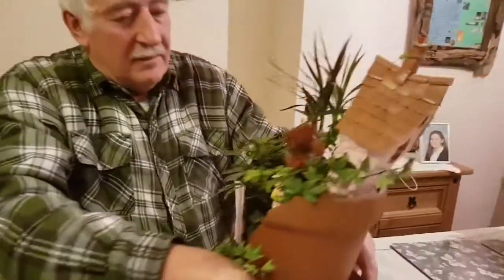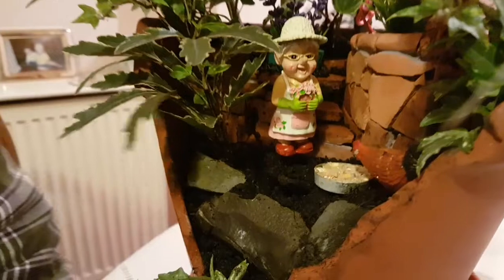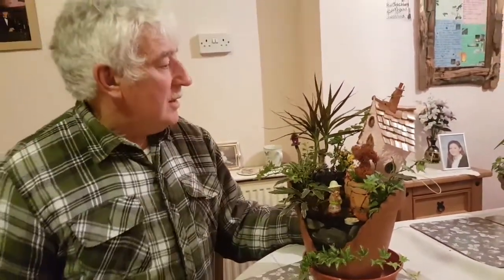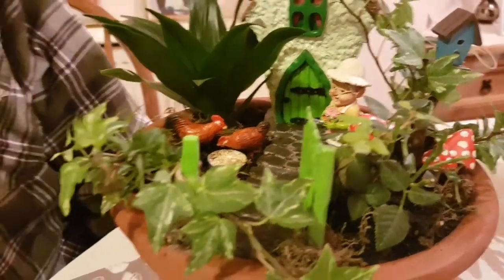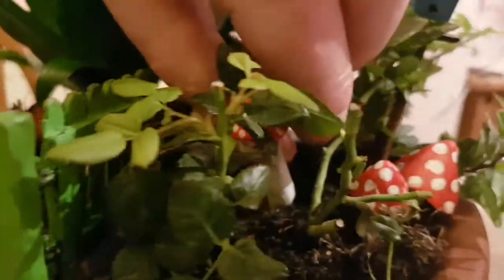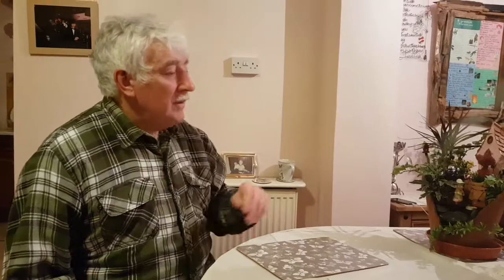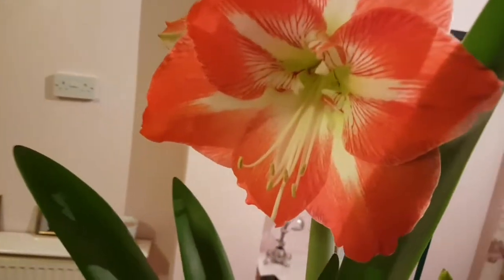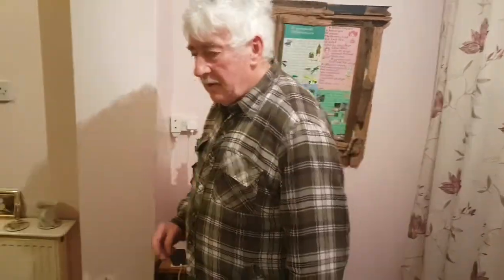Miniature Garden Model by Ted Cronin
Showcasing my dad's latest models: there are two miniature gardens with living plants, a rustic wooden vase and his prized house plant!

1. and enter my world of watercolour where you’ll see exclusive videos, articles, reference photos and much more! Get 2 months FREE with annual membership! Put simply, Patreon is my main source of income and it’s only with the support of my patrons that I can continue to find the time and resources to make these videos.

2. READ MY BOOKS ➤

4. DONATE ➤ Your donation keeps my YouTube channel sustainable and funds future watercolour painting tutorials for all budding artists.

6. PODCAST ➤ Listen to my podcast ‘My Watercolour Diary’ where I answer your questions

7. MATERIALS ➤ These are the paints, paper and brush I use for painting watercolours:

8. SOCIAL MEDIA ➤ Let’s connect!